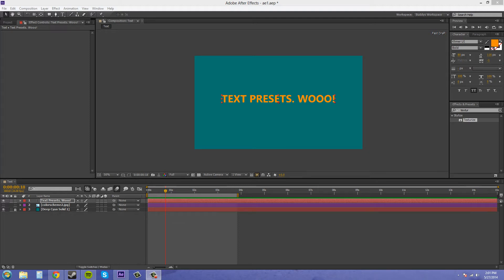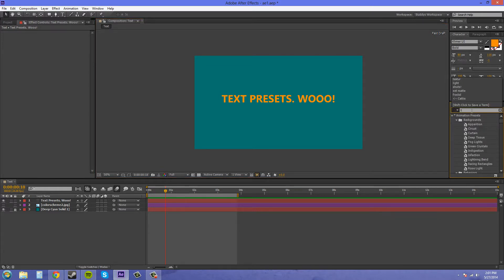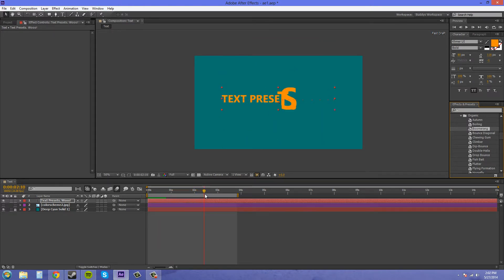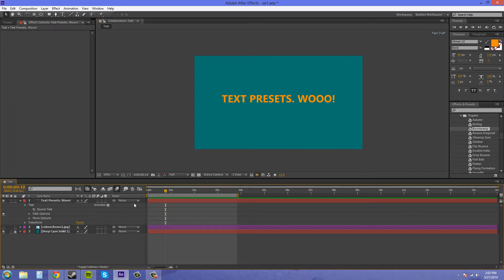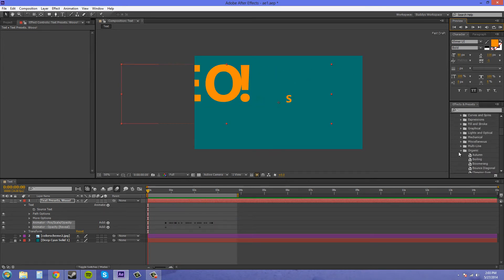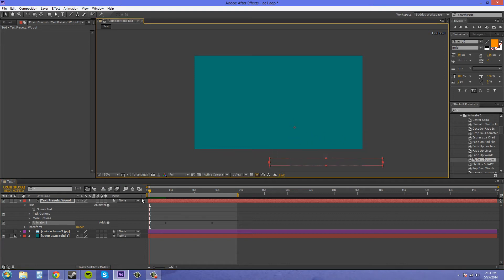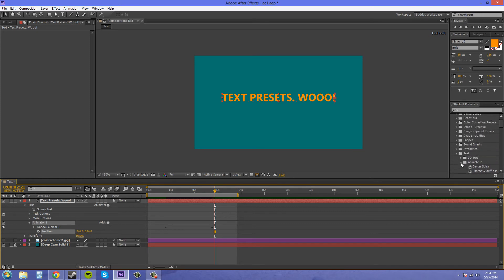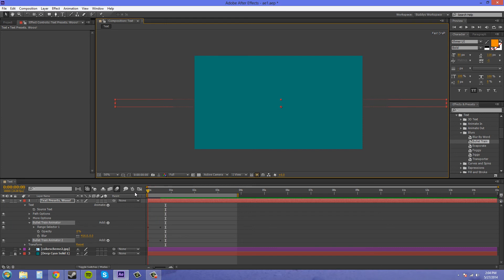After Effects CS6 Tutorial - 134 - Text Animation Presets